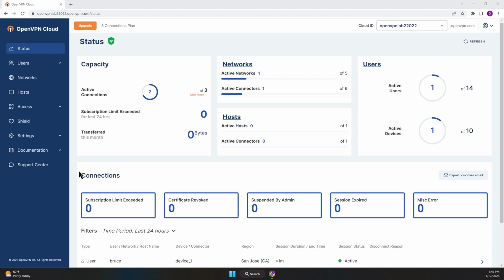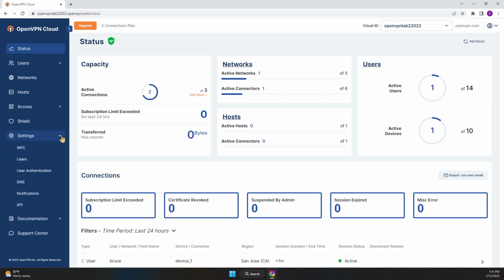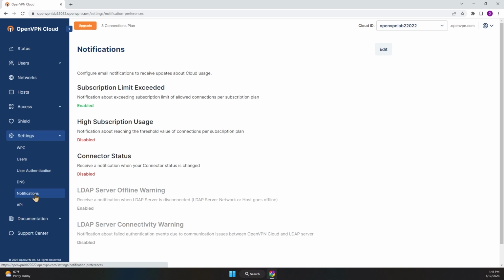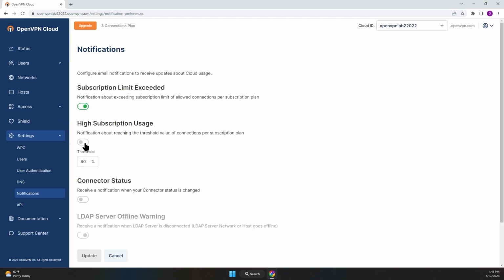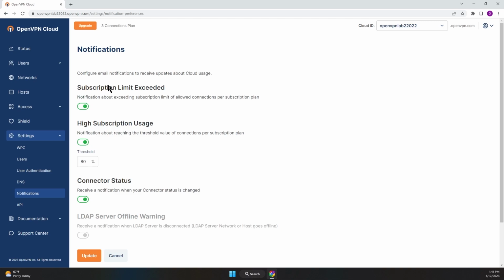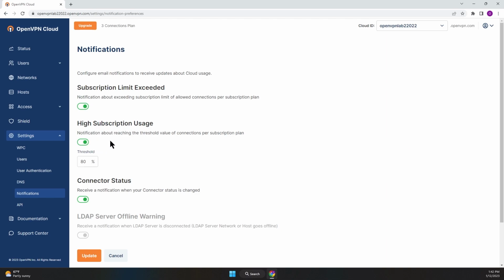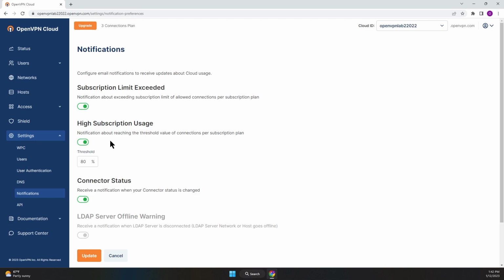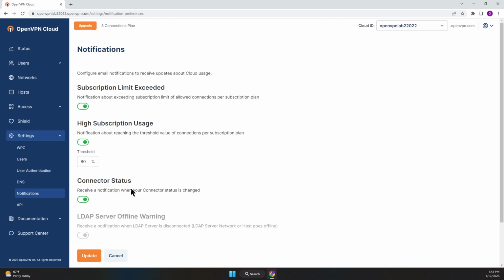Enable High Usage and Offline Connectors Alerts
In this video we are looking at how to enable " High Usage and Offline Connectors" Alerts for admins.
OpenVPN Cloud is our next-generation private networking solution. Our OpenVPN-as-a-Service solution eliminates the need for VPN server installation. Try OpenVPN Cloud